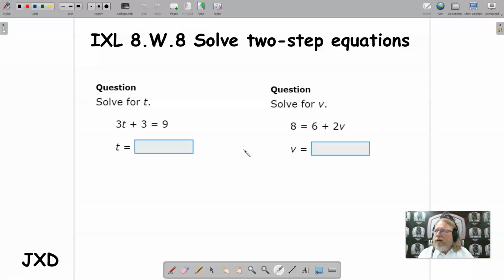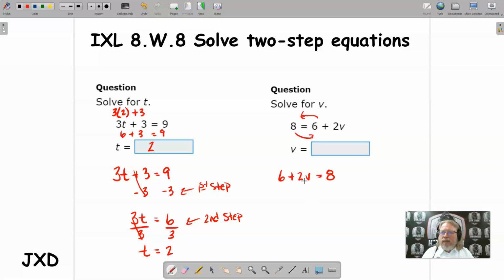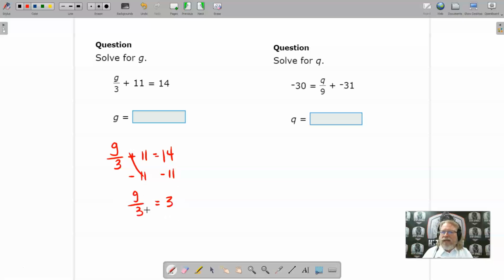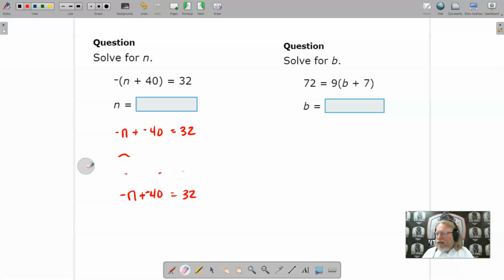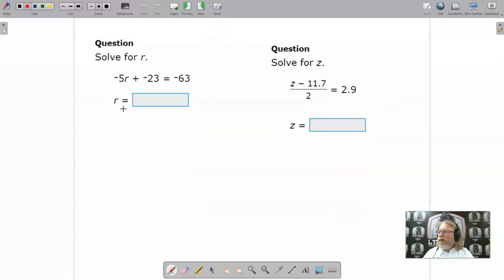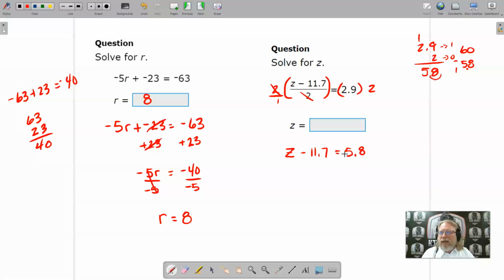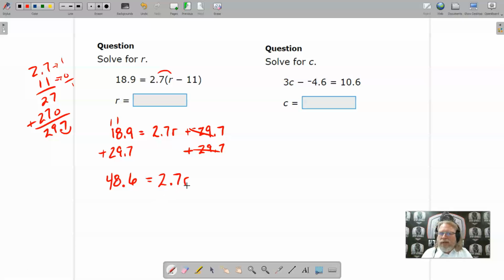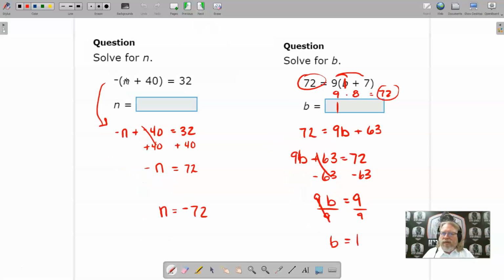IXL 8.Y.8 (JXD) Solve two-step equations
This video is for IXL 8.Y.8 - Solve two-step equations. The three-character code for this activity is JXD.